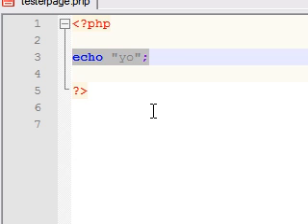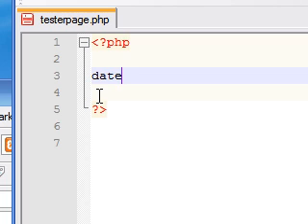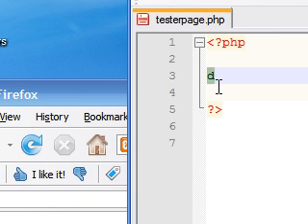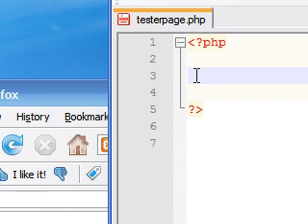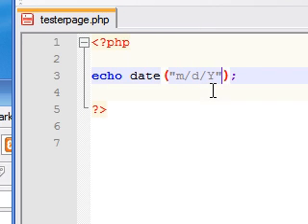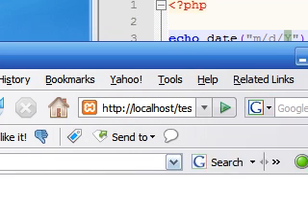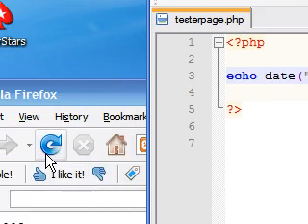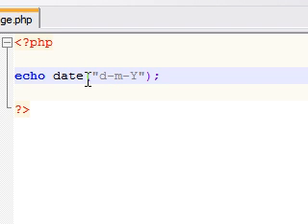PHP Tutorial - 20 - date function